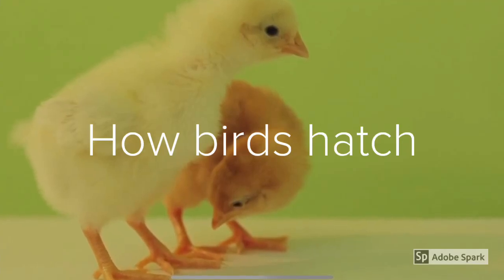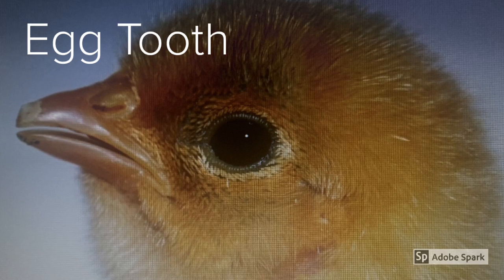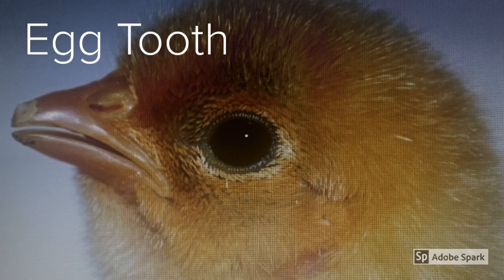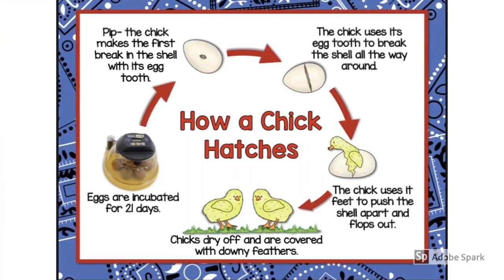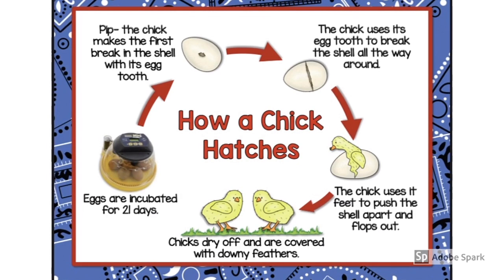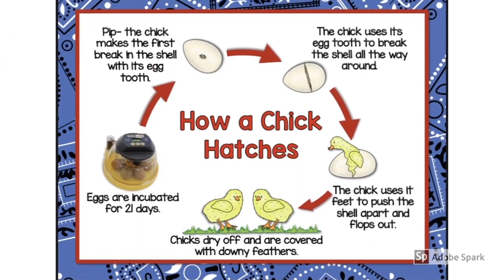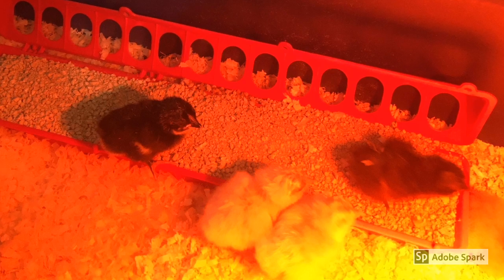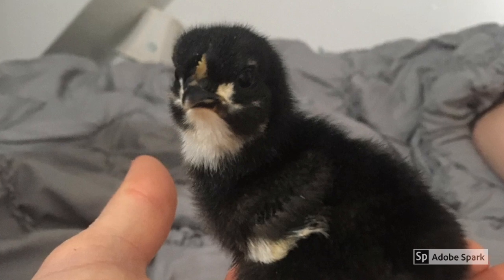How Birds Hatch, Life cycles